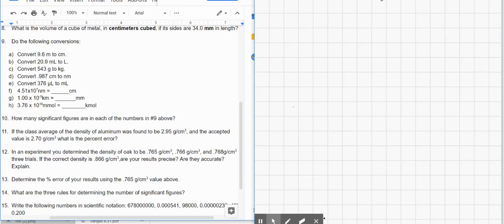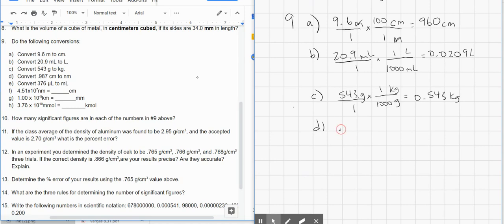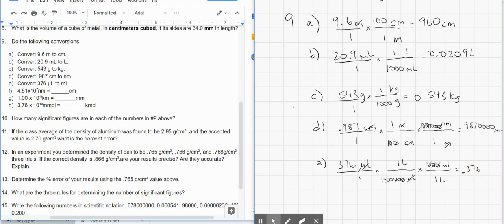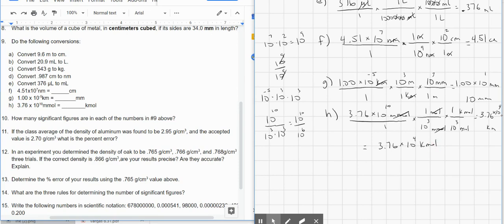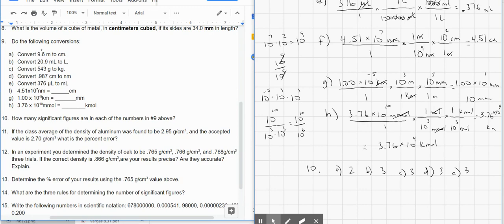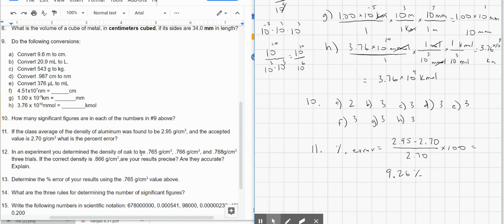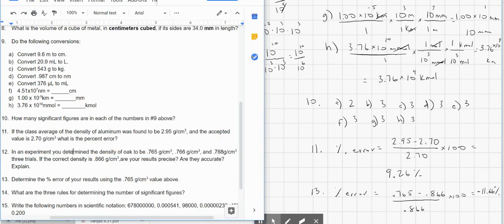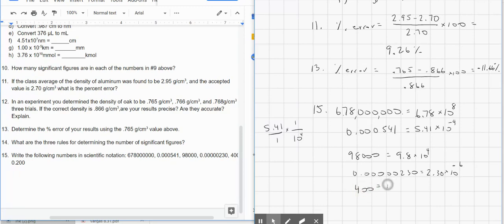H Chem Unit 2 Practice Test Review